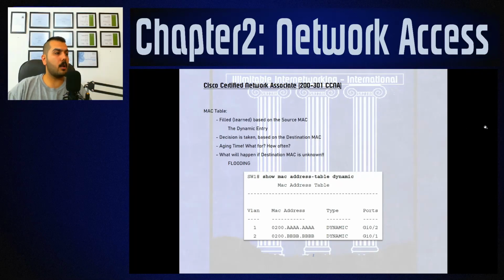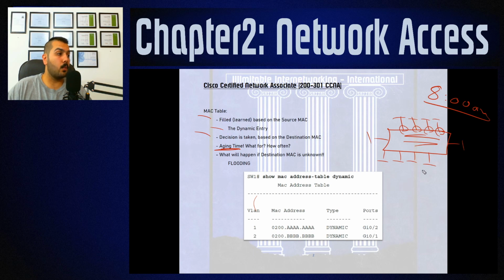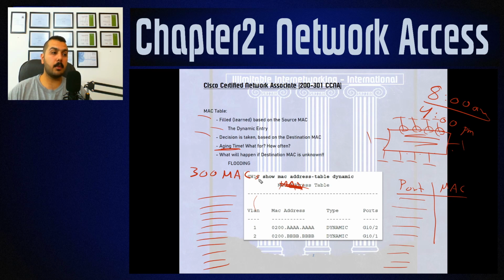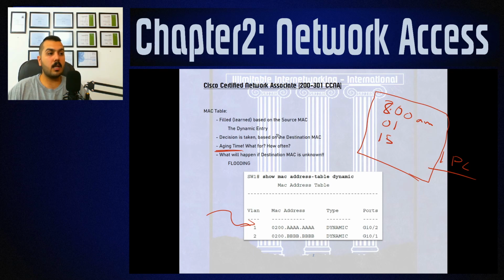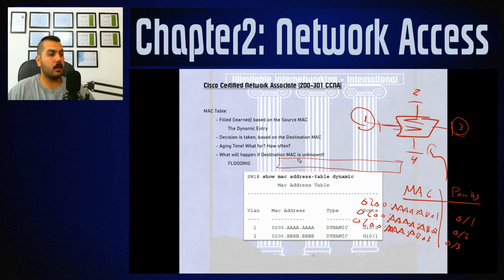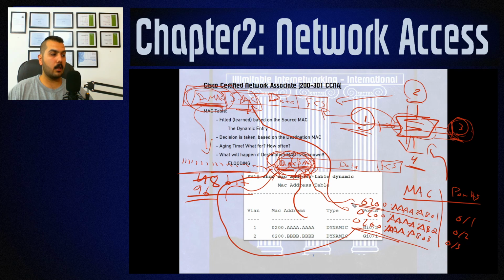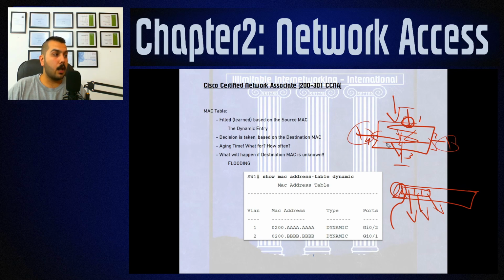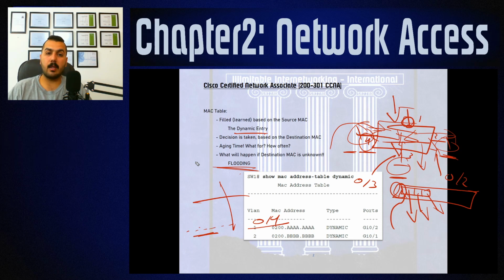22 - CCNA 200-301 - CH2: MAC Address Table